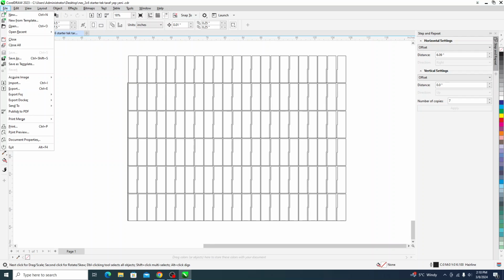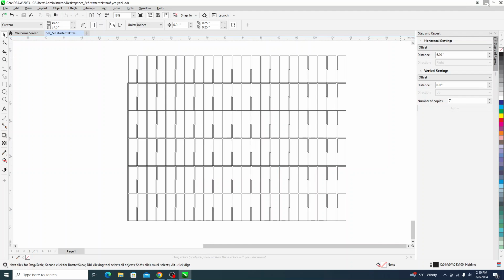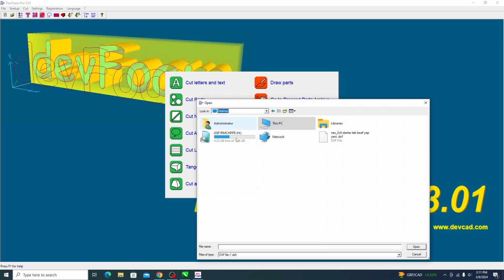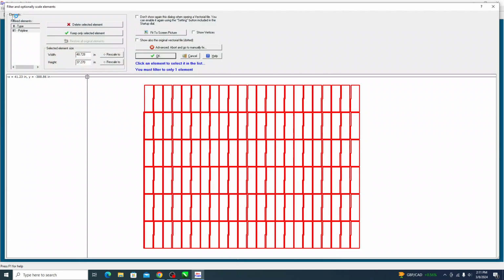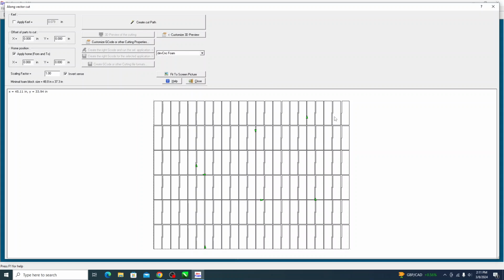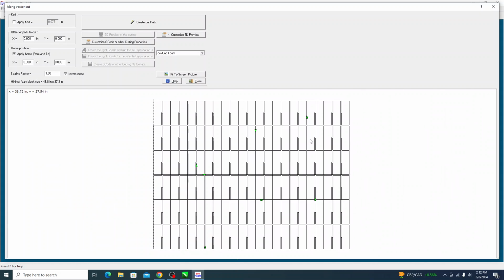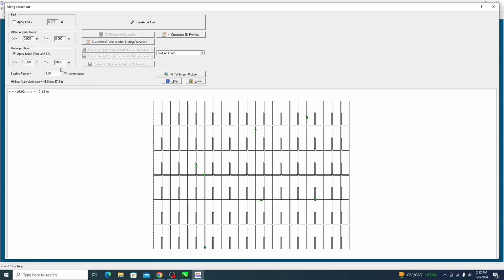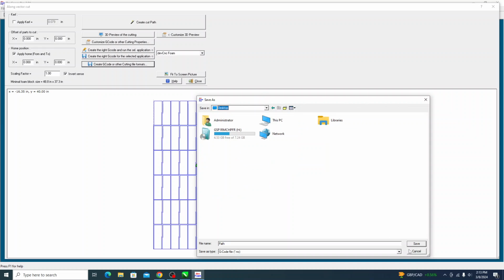CNC hotwire Demo with Corel Draw, DevFoam Pro and Mach3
Client had existing files and we made a system for them to use there current files and work flow.